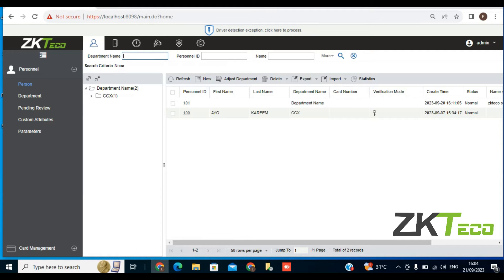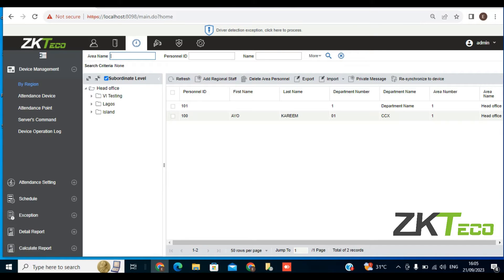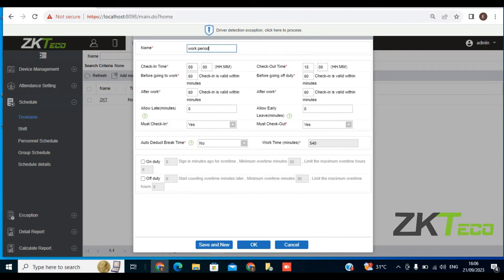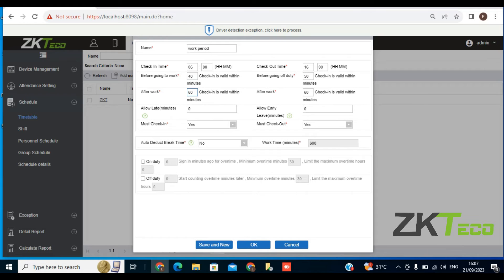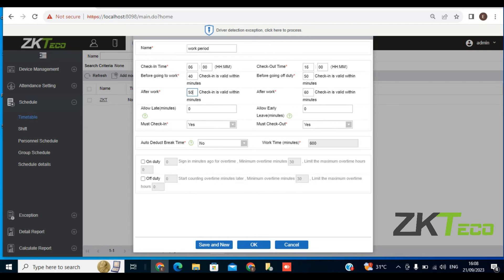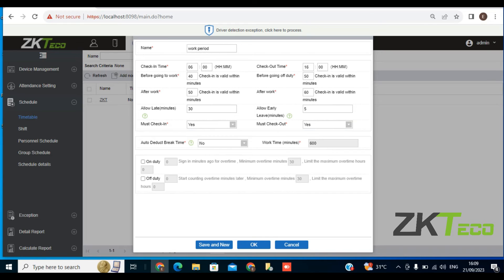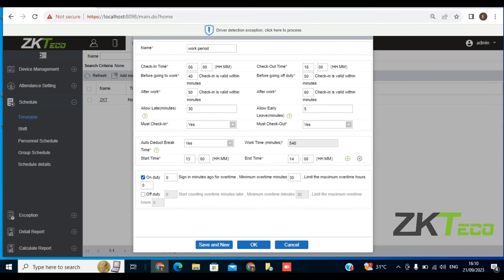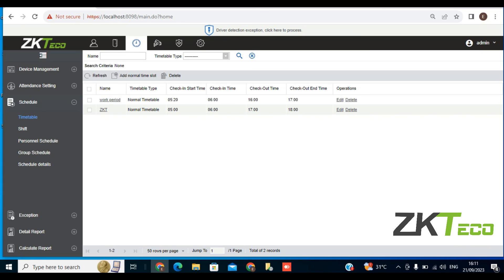How to set Attendance Rule on ZKBio Access IVS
ZKBio Access lVS is a lite web-based security platform developed by ZKTeco, which supports most ZKTeco Hardware. It provides abundant functionality that fulfills the management requirements of small-to-medium-sized businesses: Personnel Management, Access Control, Attendance Management, Video Surveillance, Temperature Detection and Management, System Management, and Mobile Application. The new version supports Turkish, it allows users to switch between 18 languages.